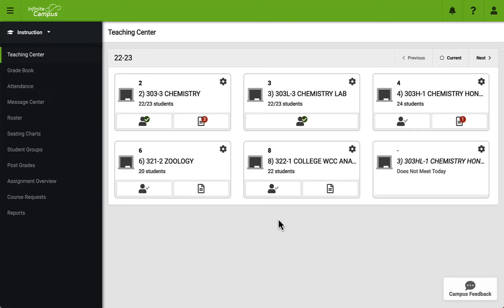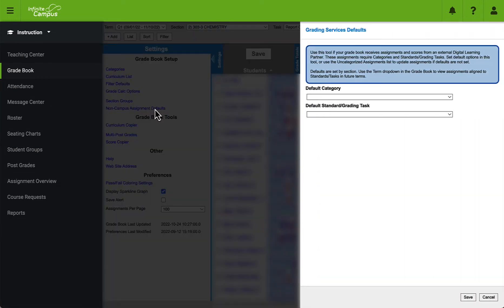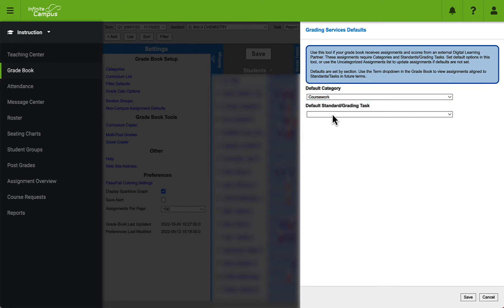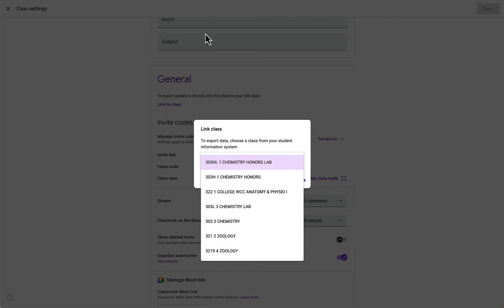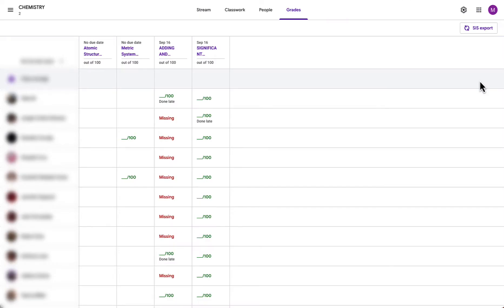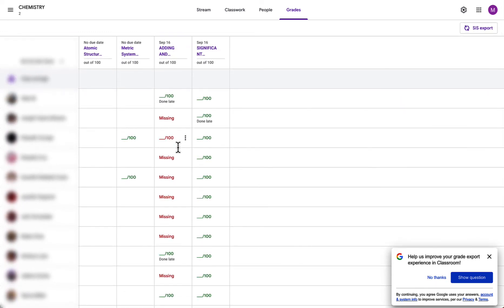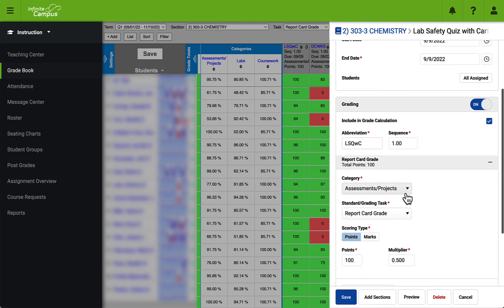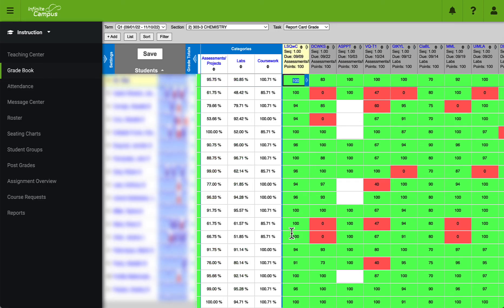Sync Grades Between Google Classroom and Infinite Campus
In this video, teachers will learn how to set up grade exporting from Google Classroom to Infinite Campus.